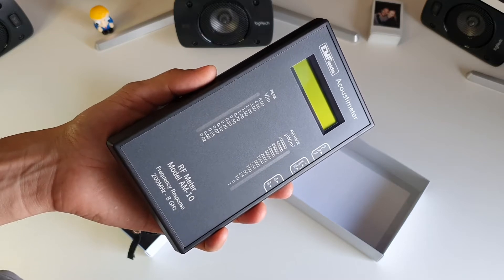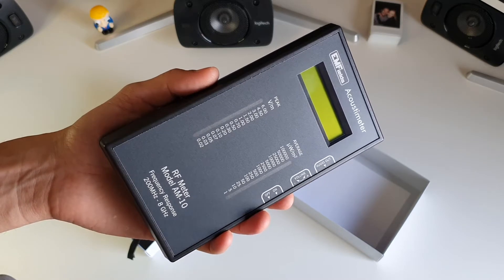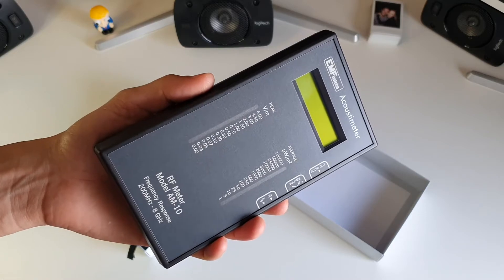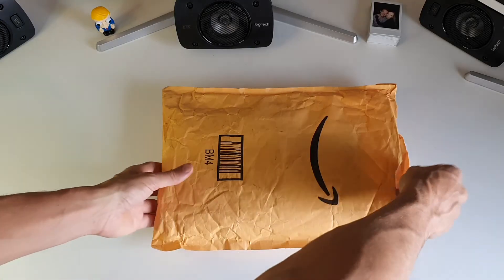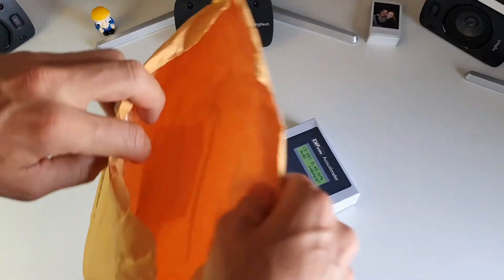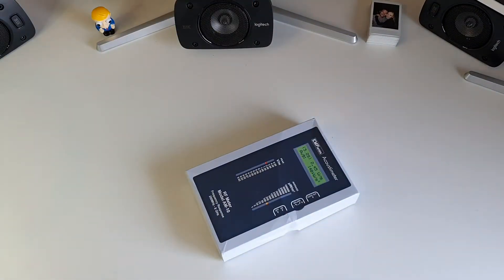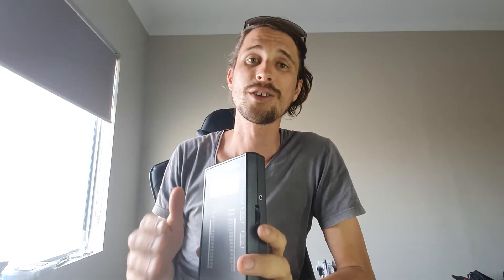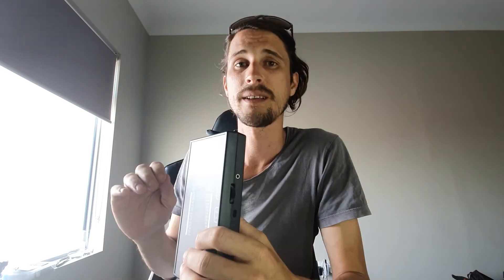I bought a wifi meter to test frequencies around the house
Just a short unboxing of a EMF/RF detector I purchased what Im going to test and what else it can be used for.